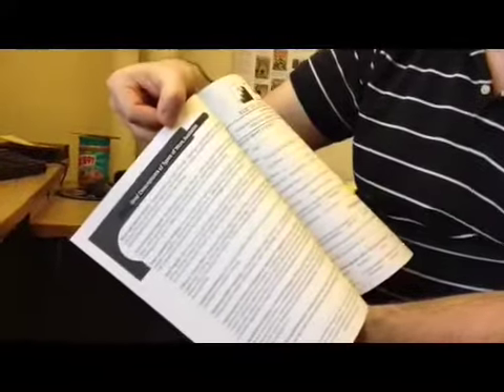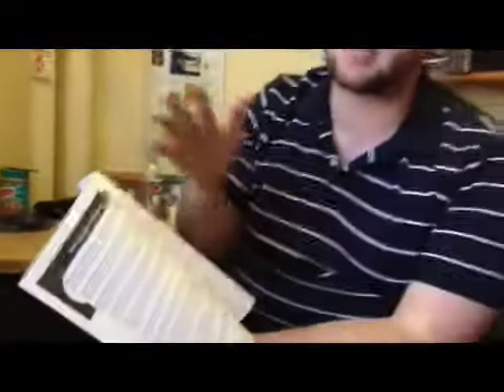MSYEP Work Choice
George is here to talk to us about work preference.